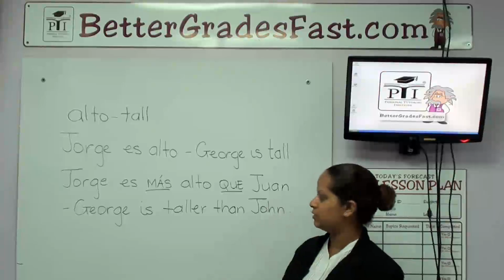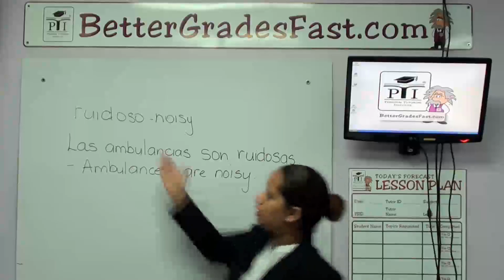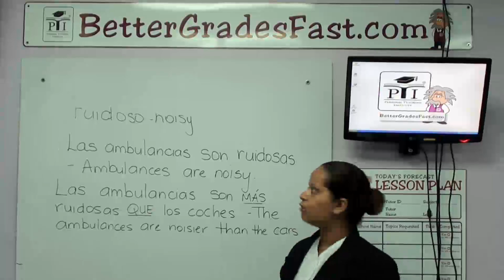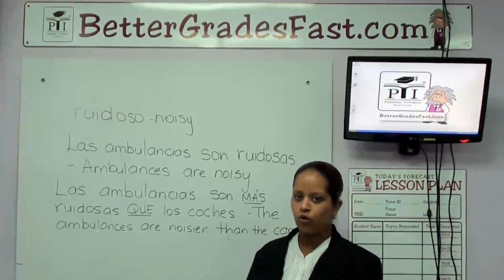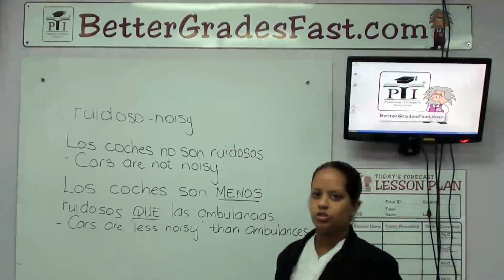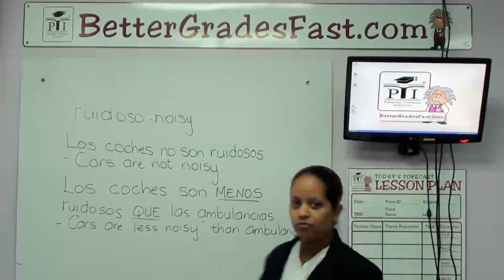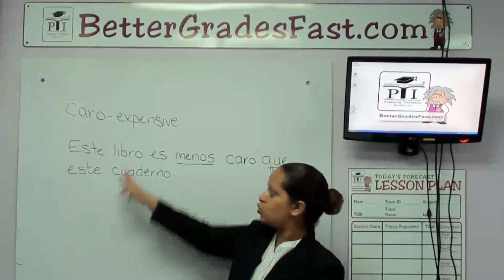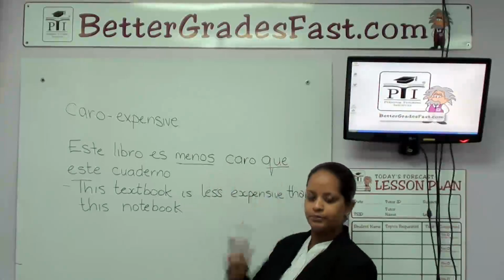Comparatives - [Big], [Bigg]er, [Bigg]est | Spanish CXC lessons [RID: T3a9AzArAs6eTr9c]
Resource ID: T3a9AzArAs6eTr9c